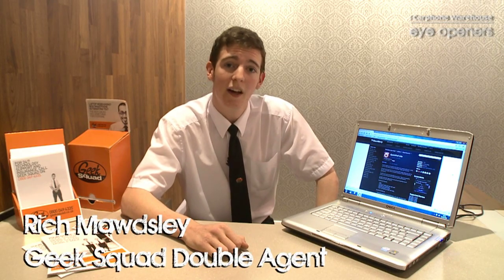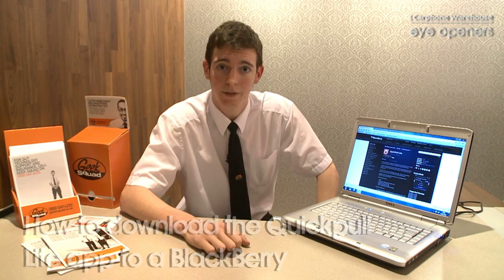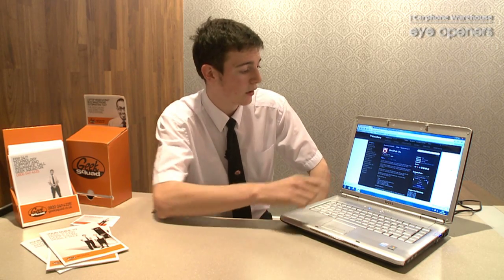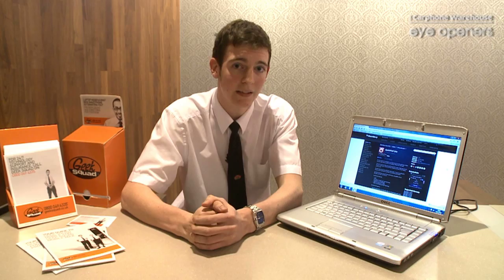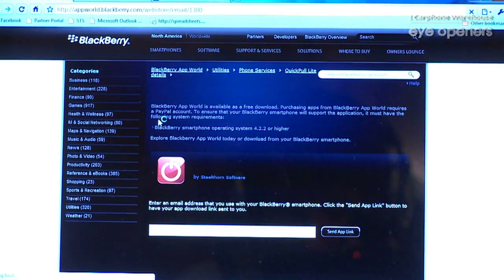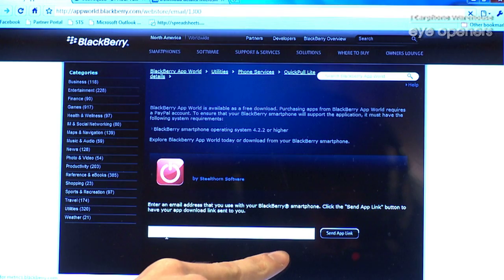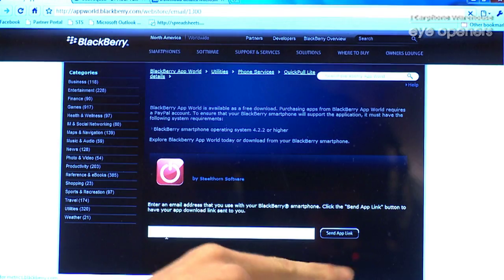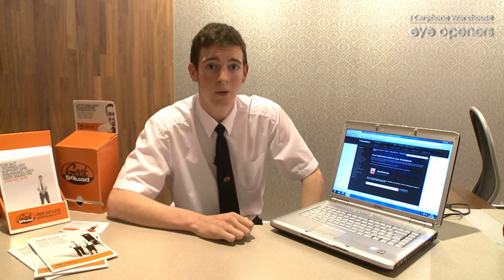How to download the Quickpull Lite app to a BlackBerry smartphone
By Rich Mawdsley
How to download the Quickpull Lite app from the BlackBerry app store to your BlackBerry - this app will reset your BlackBerry  automatically each day to keep it working at optimum speed